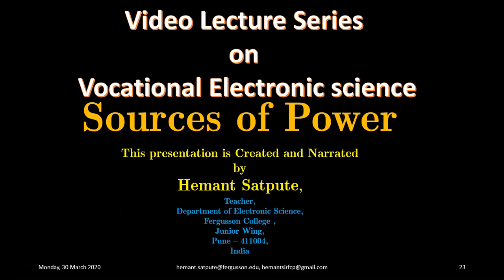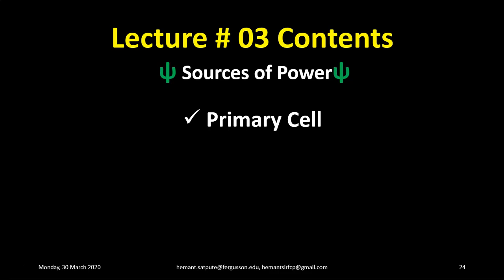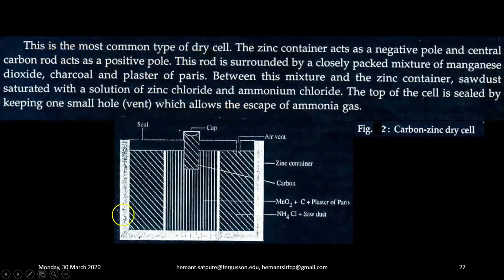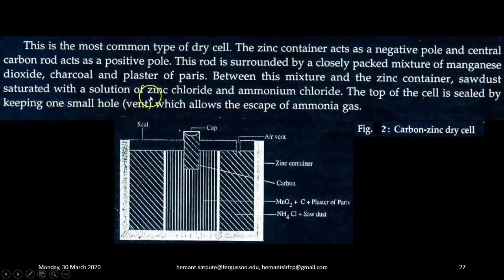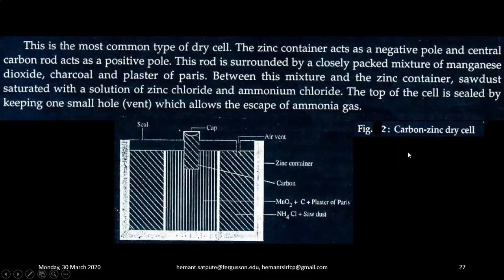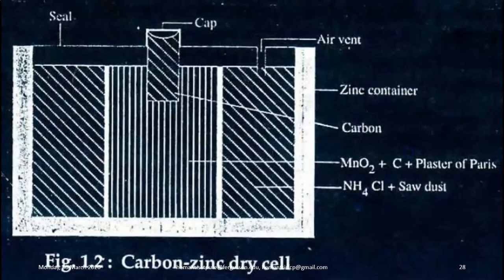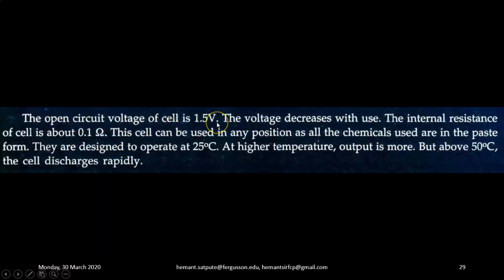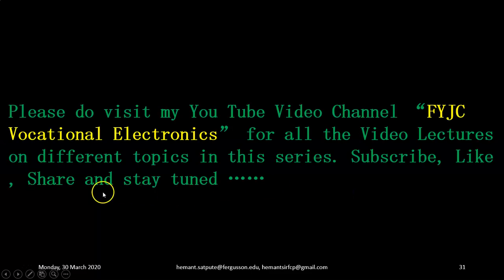FYJC Vocational Electronics Video Lecture Series :FYJC_C2_SourcesofPower_03